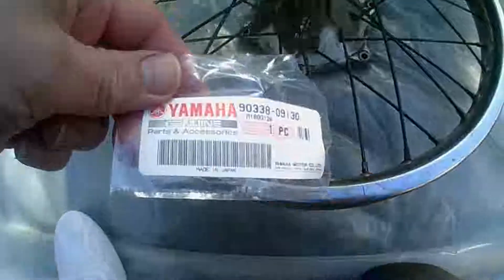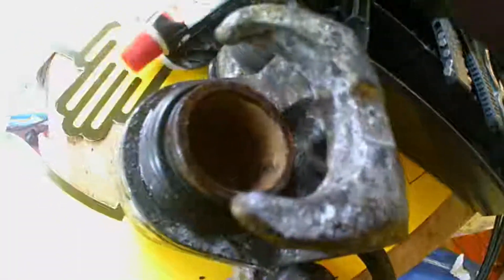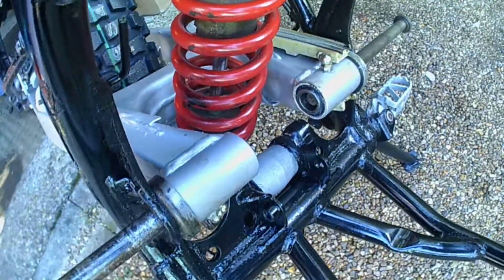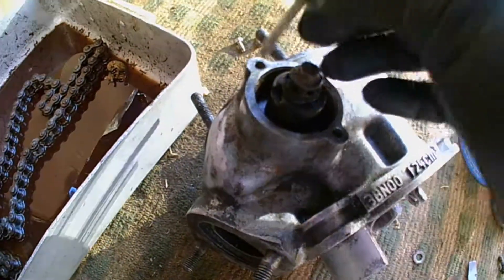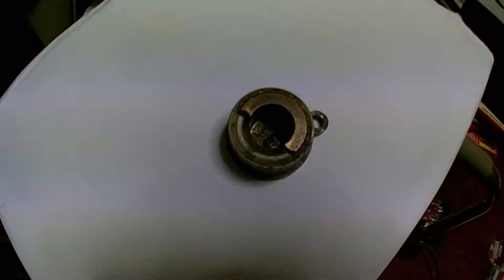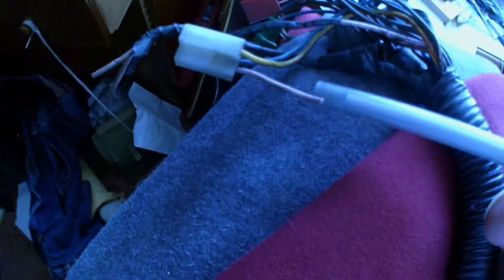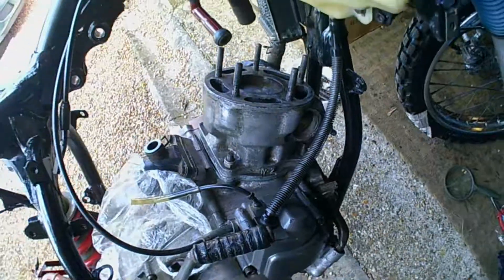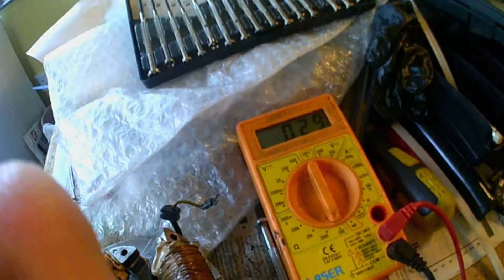Yamaha DT125R rebuild pt. 4 of 5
The Yamaha DT125R 3DB from 1988 rebuild project continues with pt 4. Rear tyre, look at the brakes, get the frame rolling and the motor block in. Fit the piston and barrel, do a spark test, diagnostic on the electrics. Turns out the CDI was kaput as well, hopefully you'll enjoy the vid.

Will this old bike ever run again - maybe see you in pt 5 to find out.